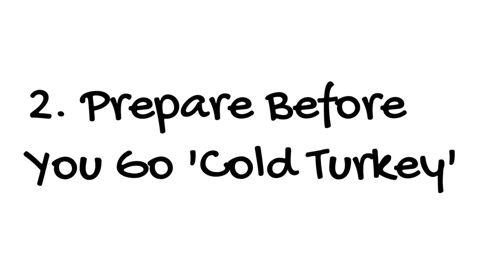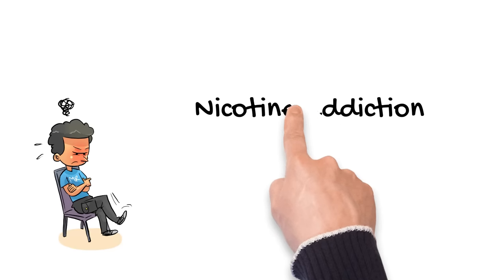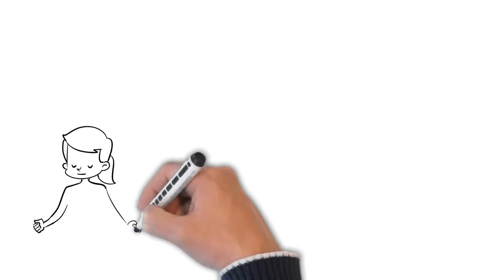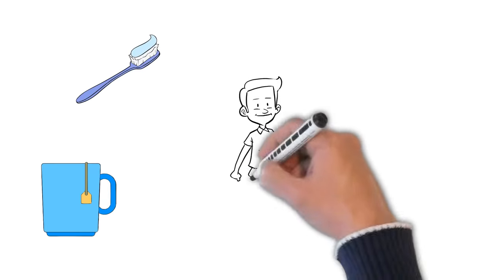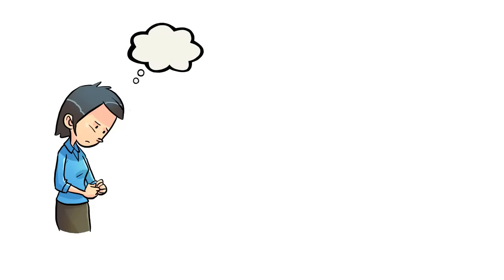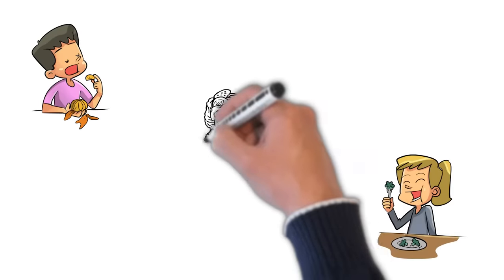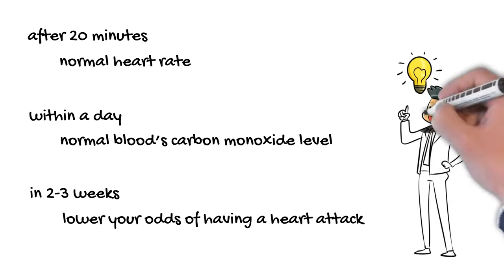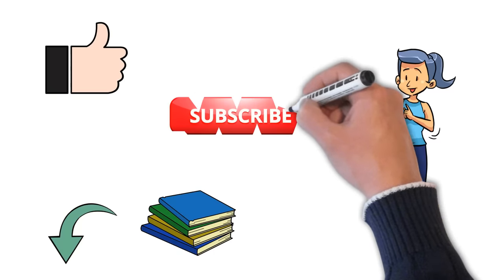Quit Smoking Help (14 Tips to Stop Smoking)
How To Quit Smoking (14 Tips to Reach Your Goal)

👇🏻 Here are some helpers and books to help you quit smoking.

🧮 free ONLINE CALCULATOR (calculate how much you will save, when you quit smoking)

🕮 Allen Carr's Easy Way to Stop Smoking (by Allen Carr)

🕮 Quit Smoking in 21 days: Stop smoking workbook

💊 Nicotine Chewing Gum

🩹 Nicotine Patches